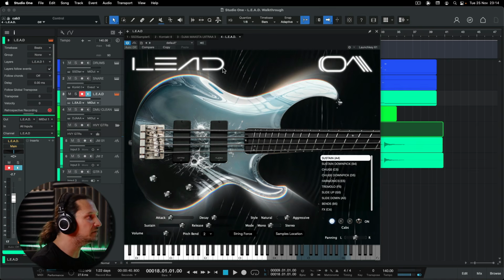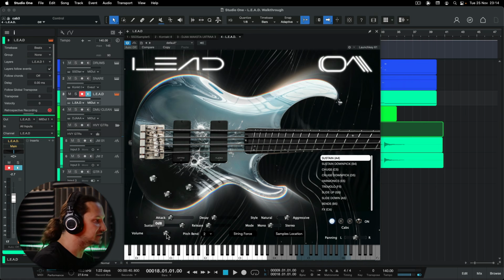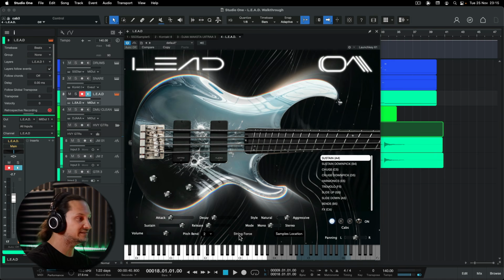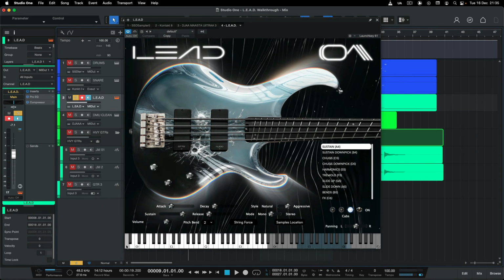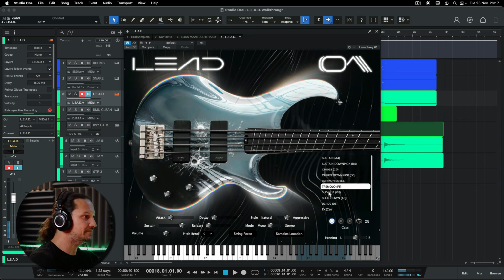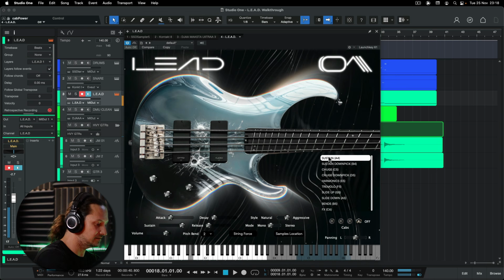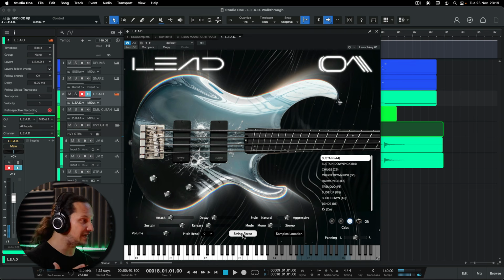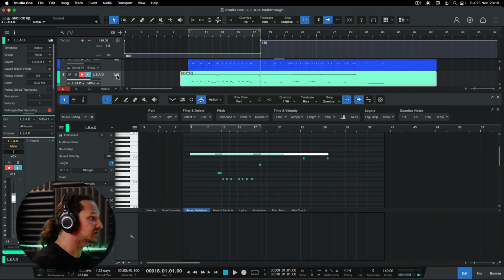L.E.A.D. Walkthrough - The Lowest tuned Bass Vsti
Owners of Djaa get stackable discounts 🏆🏆